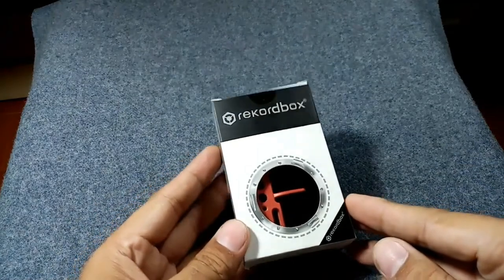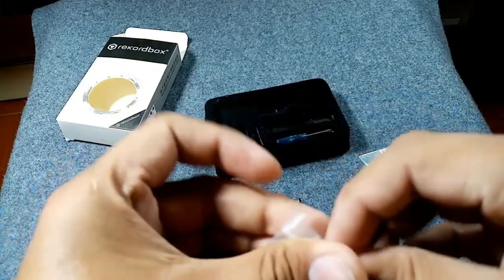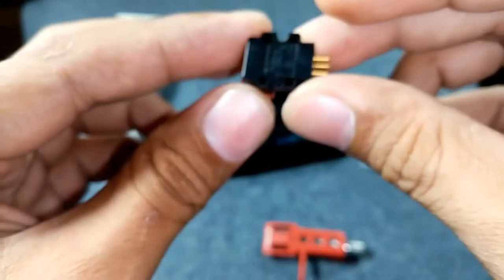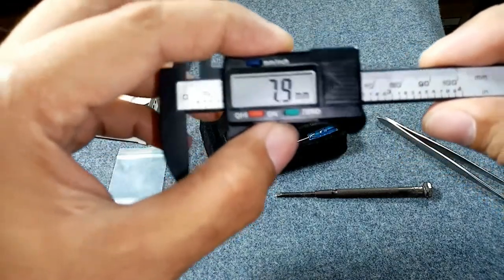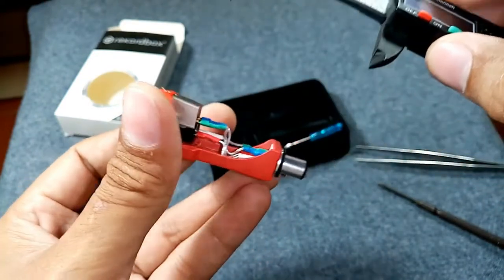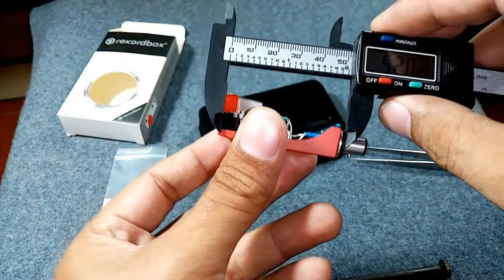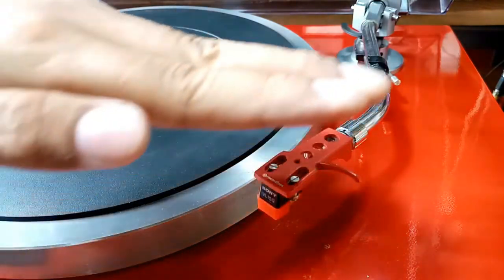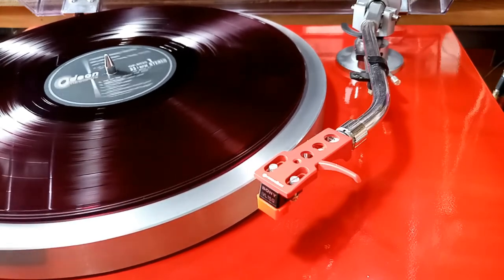How to install turntable cartridge || REKORDBOX || UPDATED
This is just a guide if you don't have a turntable manual.
I've been using this method to my S shape tonearm turntables and it works just fine.
You can set your overhang from 48mm to 52mm.
Try to make a test which of these measurements works best on your turntable.